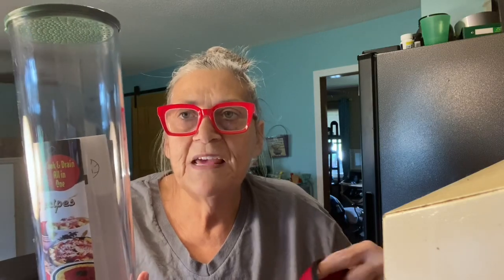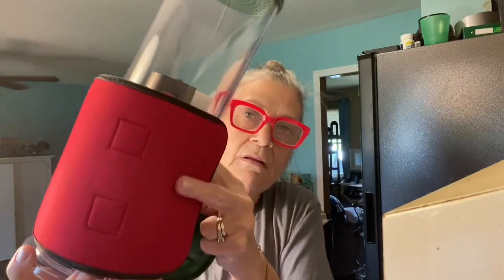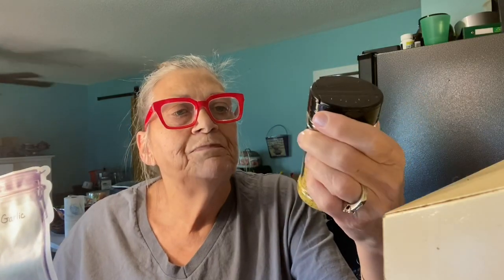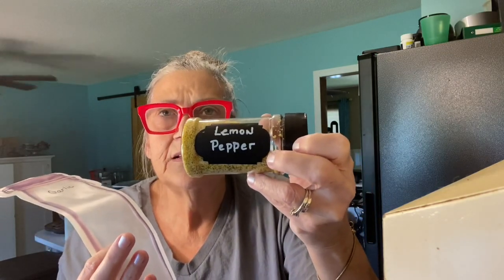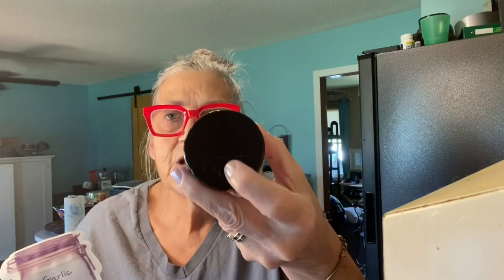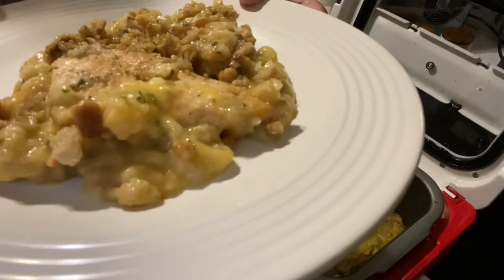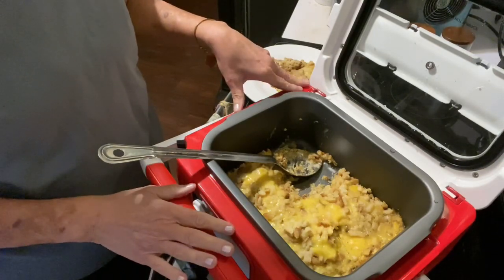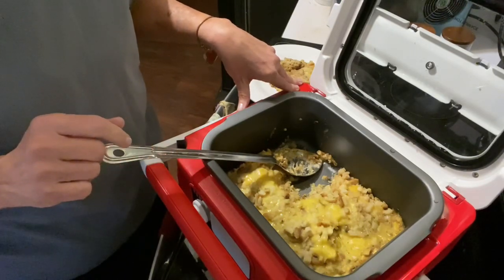Crock Pot Chicken And Stuffing Recipe. Easy And Delicious!!! New Kitchen Gadgets (Not Sponsored)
This recipe is so easy and delicious! The only problem is I should have made more. All my family raves over how good this is. I hope you get a chance to try it!
For snail mail correspondence:
Jan Creson
2045 Adare Court

I couldn’t figure out how to put a link from eBay here so if you’re looking for the pasta cooker type in Pasta Perfect and go to “lowest “first”. The same seller I bought mine from is selling them for $4.99 plus $8.02 shipping.

On Amazon the coffeemaker is Kitchen Selectives CM-688 1-Cup Single Serve Drip Coffee Maker. They are $26.98 on Amazon and $12.99 at Ollies. On eBay the price begins at roughly $26.00 including shipping. I’m sorry I don’t know how to always put in links.

The spice jars came from Amazon. 16 Pack 7oz Clear Plastic Spice...